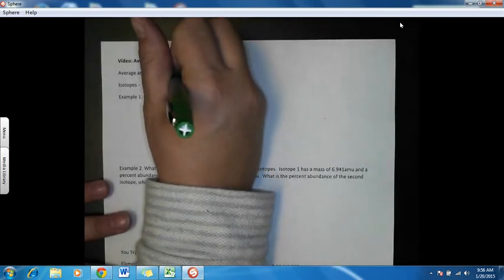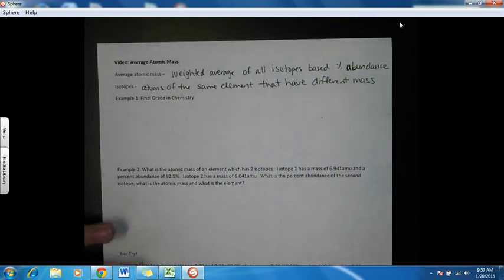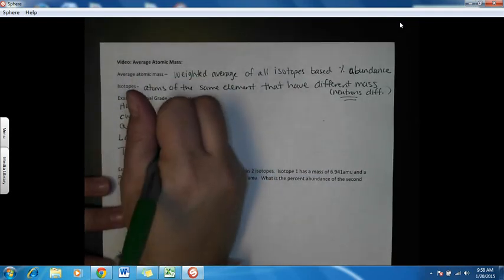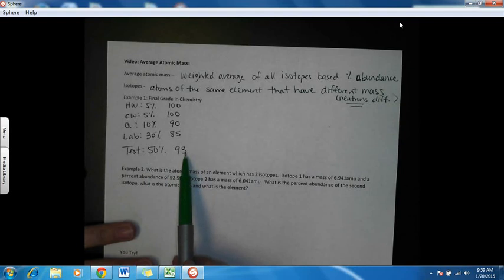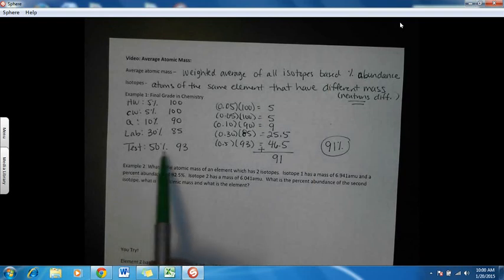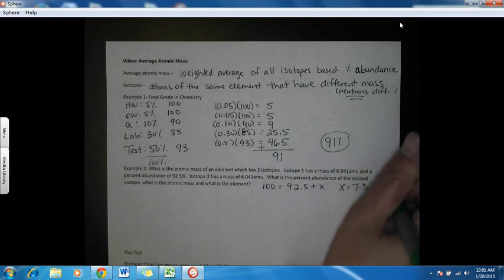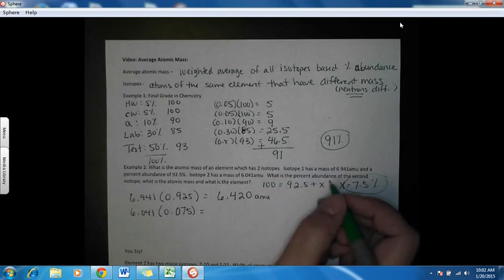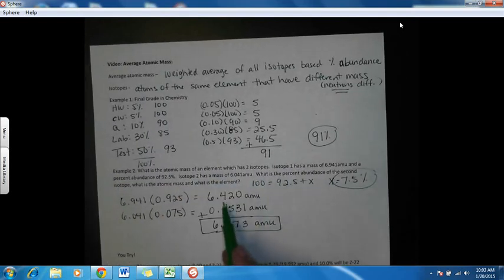Video 2: Average Atomic Mass